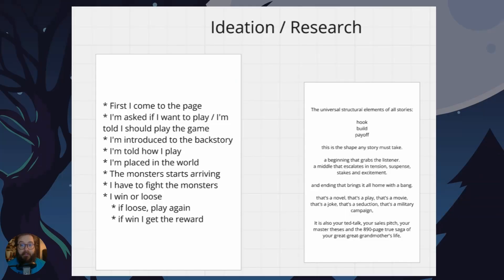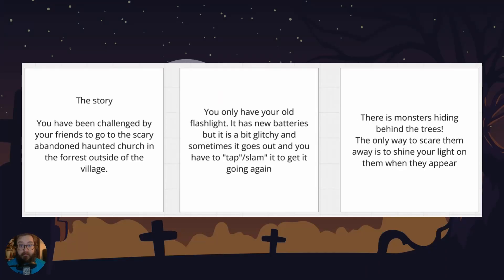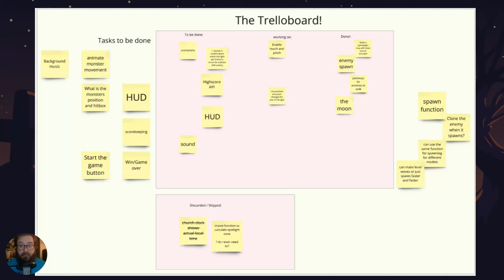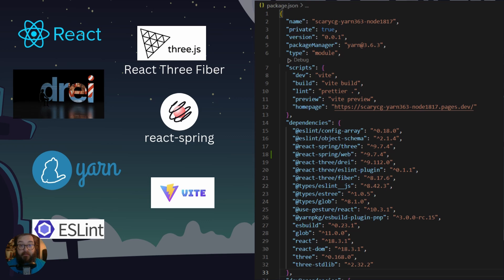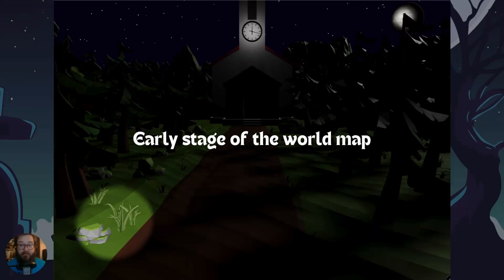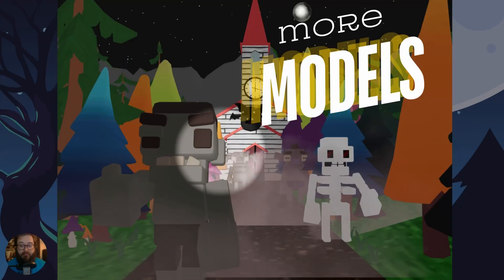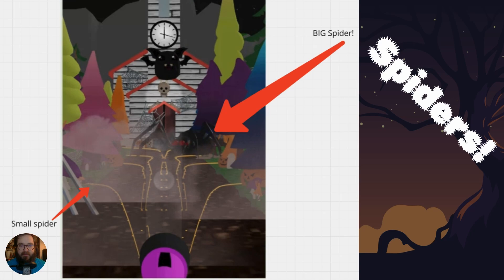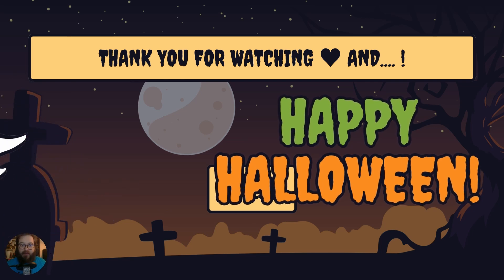Daniel Pettersson Submission Individual Project 2024 FED25 S17 Hyper Island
Daniel Petterssons Submission for the Individual Project 2024 FED25 S17 at Hyper Island
A Presentation of my "scary" Halloween themed game!